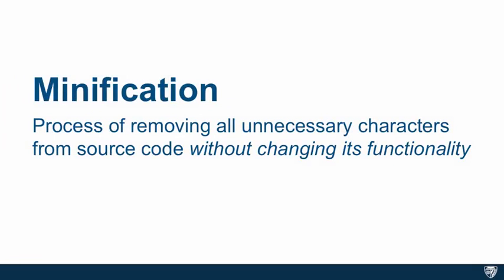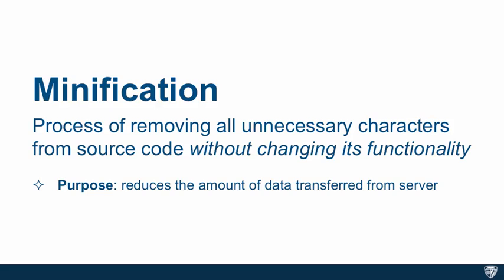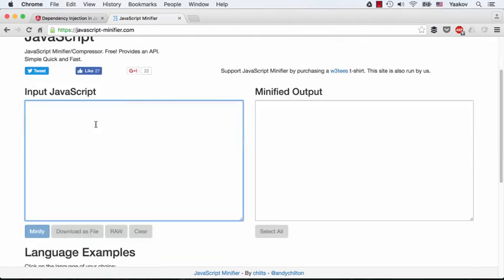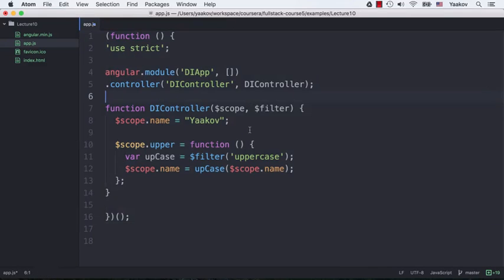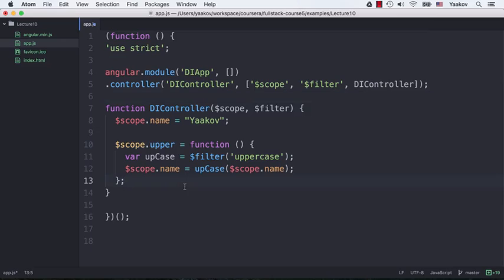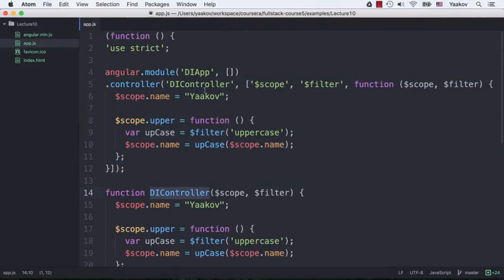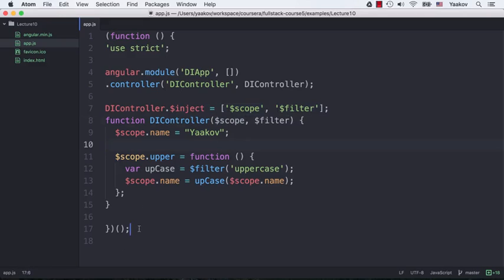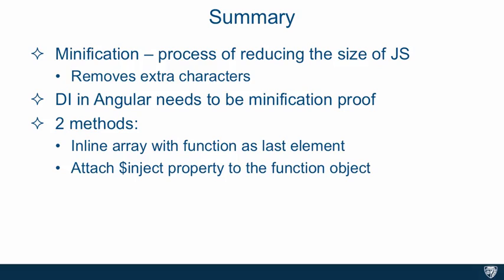1.18# Lecture 10 Protecting Dependency Injection from Minification (Johns Hopkins University)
1.18# Lecture 10 Protecting Dependency Injection from Minification (Johns Hopkins University)